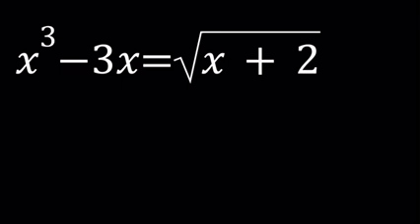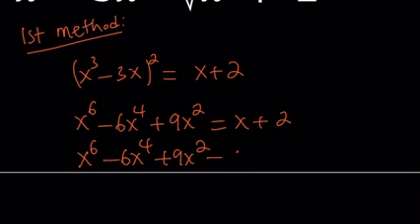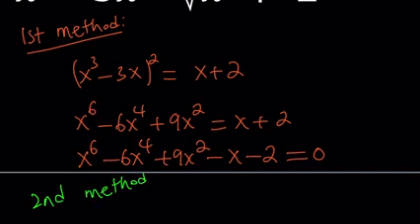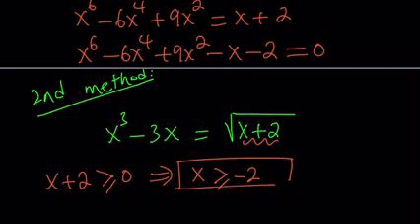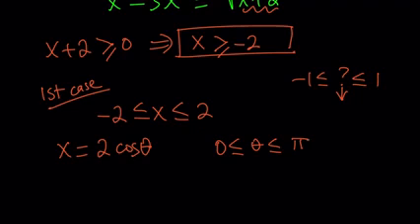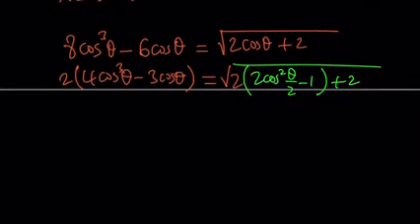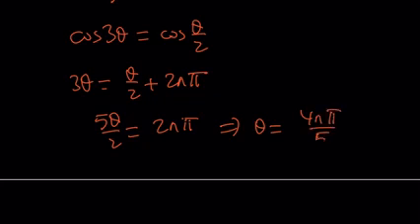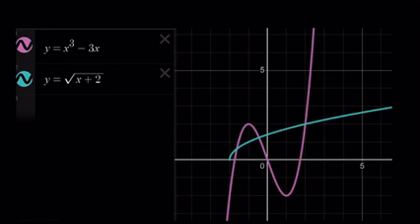17 August 2023